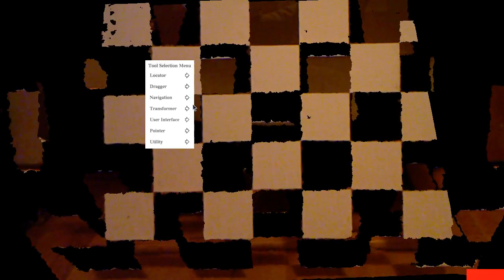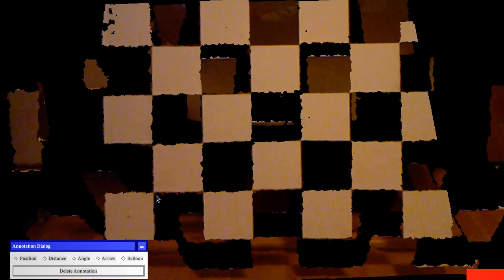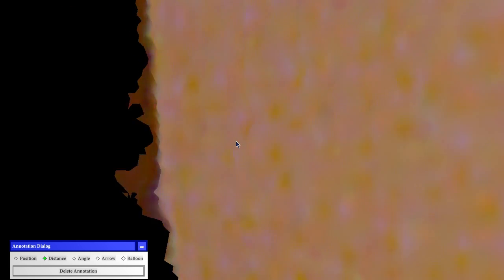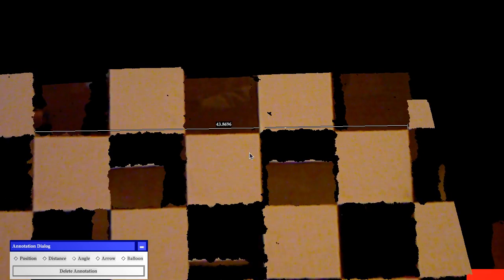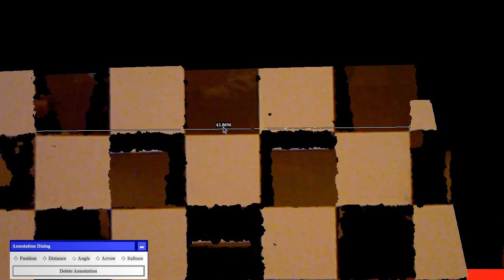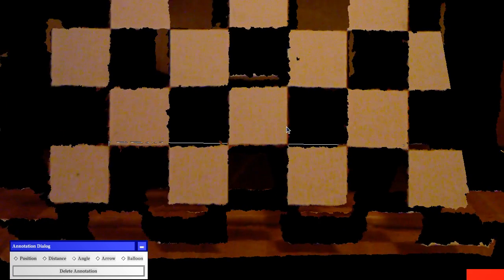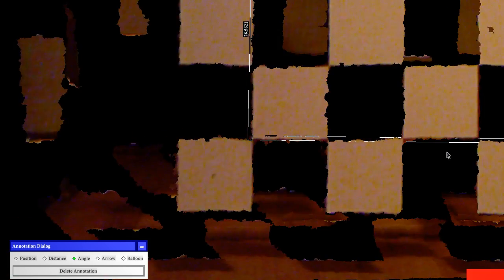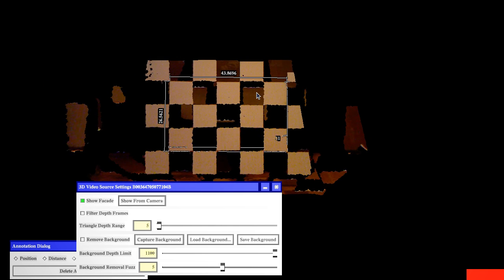Intrinsic Kinect Camera Calibration Check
Tutorial video on how to check the quality of a Kinect camera's intrinsic calibration by taking several 3D distance and angle measurements of the 3D reconstruction of a known object, in this case the same calibration target used during intrinsic calibration.

The measurement application is KinectViewer from the Kinect package.